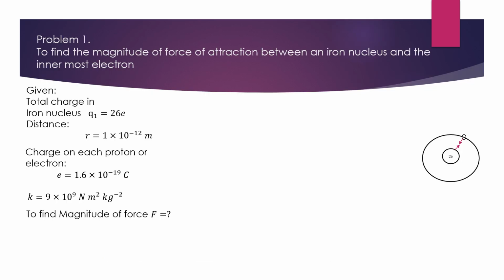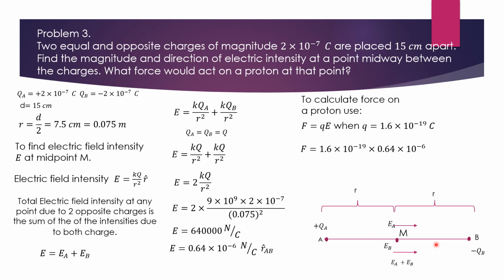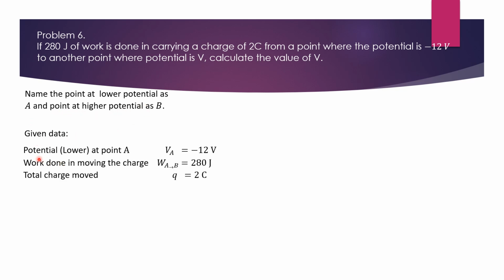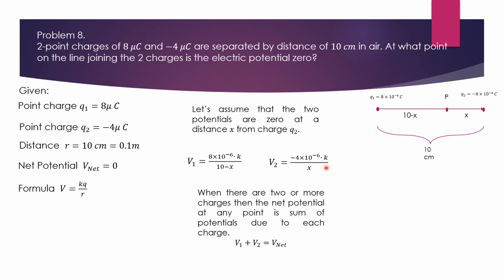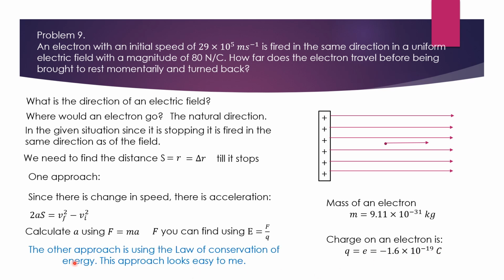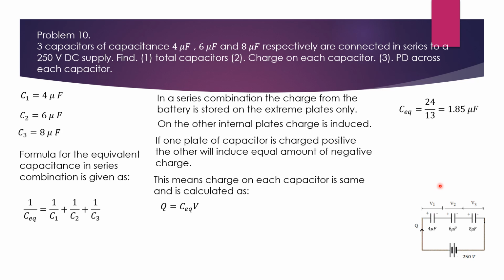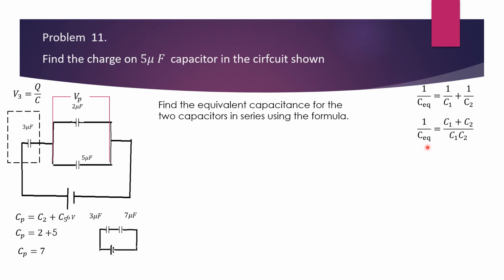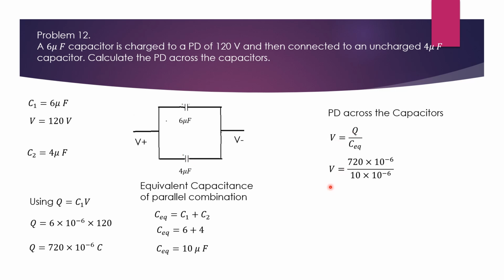Unit 11 Electrostatics Numerical Problems Physics 12KPK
Numerical Problems, Unit 11, Electrostatics, Physics 12 KPK, FBISE